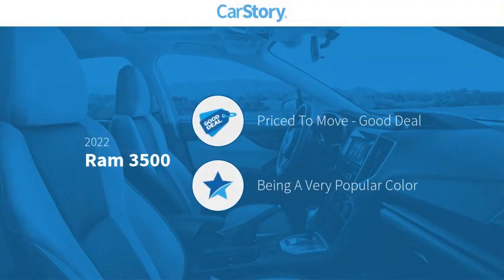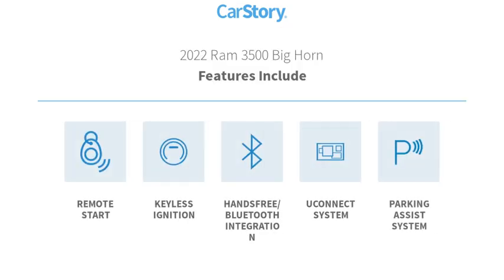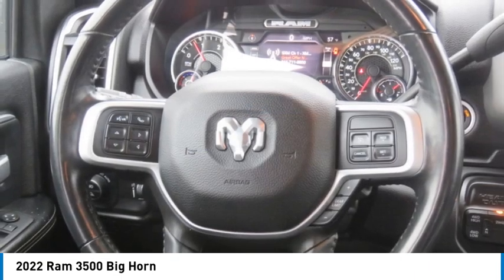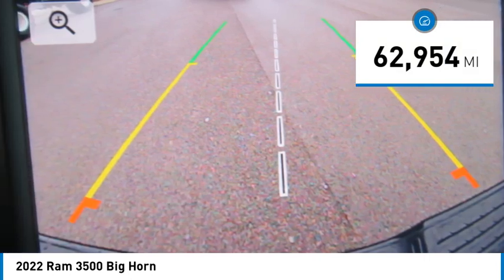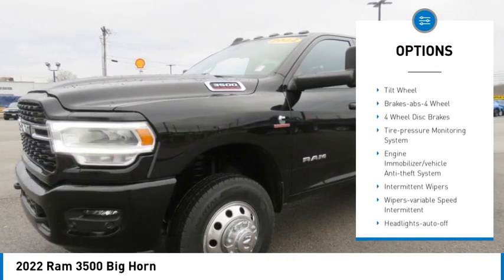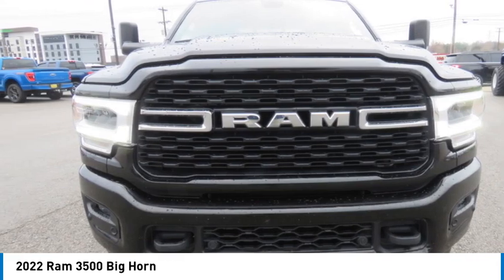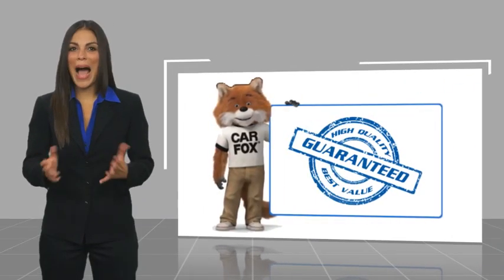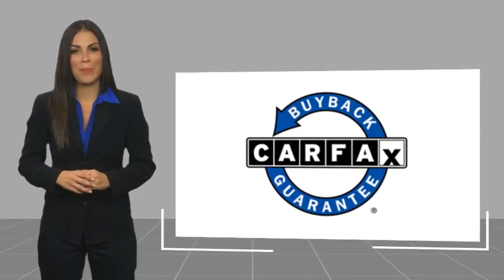2022 Ram 3500 T318528A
2022 Ram 3500 Big Horn

Ford Lincoln of Cookeville
1600 Interstate Drive

2022 Ram 3500 Big Horn 6.7L I6 4WD Aisin 6-Speed Automatic Diamond Black Crystal PearlcoatbrThis Vehicle Includes the Following Features and Options: DOT Certified Roadside Safety Kit (2 Red Vinyl Flags, 3 Reflecting Triangles, and Spare Fuses), Level C Equipment Group (115V Auxiliary Front Power Outlet, 2 Way Rear Headrest Seat, 2nd Row In Floor Storage Bins, 4 Way Front Headrests, 40/20/40 Split Bench Seat, Auto-Dimming Rear-View Mirror, Center Hub, Center Stack Storage Drawer, Cluster 7.0 TFT Color Display, Dampened Tailgate, Dual Glove Boxes, Foam Bottle Insert (Door Trim Panel), Footwell Courtesy Lamp, Front Armrest w/Cupholders, Glove Box Lamp, Heated Steering Wheel, Leather Wrapped Steering Wheel, Locking Lower Glove Box, Manual Adjust 4-Way Front Passenger Seat, Media Hub w/2 Charge Only USBs, ParkSense Front/Rear Park Assist System, Power Adjustable Pedals, Rear Dome w/On/Off Switch Lamp, Rear Power Sliding Window, Rear Window Defroster, Security Alarm, Steering Wheel Mounted Audio Controls, Storage Tray, Sun Visors w/Illuminated Vanity Mirrors, and Wheels: 18 x 8.0 Polished Aluminum), Premium Lighting Group (Front LED Fog Lamps and LED Reflector Headlamps), Quick Order Package 21Z Big Horn, Sport Appearance Package (Black Interior Accents, Body Color Door Handles, Body Color Grille Surround, Painted Front Bumper, Painted Rear Bumper, and Sport Decal), 220 Amp Alternator, 3.73 Axle Ratio, 4.10 Axle Ratio, 4G LTE Wi-Fi Hot Spot, 4-Wheel Disc Brakes, 50 Gallon Fuel Tank, 5th Wheel/Gooseneck Towing Prep Group, 6 Speakers, 8.4 Touchscreen Display, ABS brakes, Active Noise Control System, Air Conditioning, AM/FM radio: SiriusXM, Apple CarPlay, Apple CarPlay/Android Auto, Auto Level Rear Air Suspension, Bluetooth Handsfree Phone & Audio, Brake assist, Bright Wheel Skins, Bumpers: chrome, Clearance Lamps, Cloth 40/20/40 Bench Seat, Compass, Connectivity - US/Canada, CTR Stop Lamp w/Cargo View Camera, Dash Pass Thru Wire Circuits, Delay-off headlights, Driver door bin, Dual front impact airbags, Dual front side impact airbags, Dual Rear Wheels, Electronic Stability Control, Electronically Controlled Throttle, For More Info, Call , Front anti-roll bar, Front Center Armrest w/Storage, Front License Plate Bracket, Front reading lights, Fully automatic headlights, Global Telematics Box Module (TBM), GPS Antenna Input, Heated door mirrors, I/P Mounted Auxiliary Switches, Illuminated entry, Integrated Voice Command w/Bluetooth, LED Bed Lighting, Low tire pressure warning, Manual Adjust 4-Way Driver Seat, Manufacturer's Statement of Origin, Occupant sensing airbag, Outside temperature display, Overhead airbag, Overhead console, Panic alarm, ParkView Rear Back-Up Camera, Passenger door bin, Passenger vanity mirror, Power door mirrors, Power steering, Power windows, Radio data system, Radio: Uconnect 5 w/8.4 Display, Rear Folding Seat, Rear seat center armrest, Rear step bumper, Rear Wheelhouse Liners, Remote keyless entry, Remote Start System, Selectable Tire Fill Alert, SiriusXM Radio Service, SiriusXM Satellite Radio, Speed control, Tachometer, Tilt steering wheel, Tip Start, Traction control, Trip computer, Turn signal indicator mirrors, Variably intermittent wipers, Voltmeter, Wheels: 17 x 6.0 Polished Aluminum, and Wheels: 18 x 8.0 Steel Chrome Clad.brbrbrWe offer Market Based Pricing, so Please call to check on the availability of this vehicle. We'll buy your vehicle even if you don not buy ours. Sales Hours: M-Sat. 9am-8pm Service Hours: M-F 7:30am-6pm Quick Lane Hours M-F 7:30am-5pM.